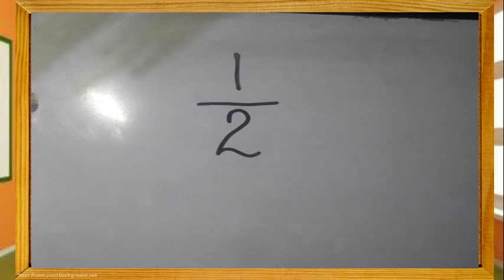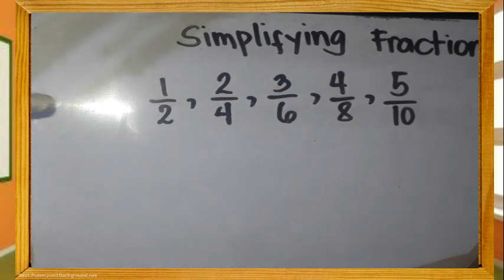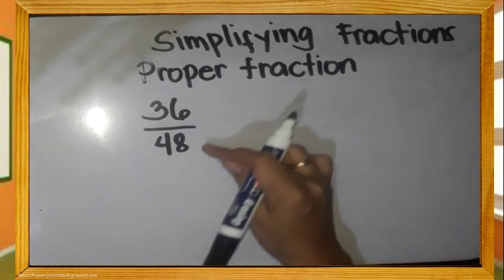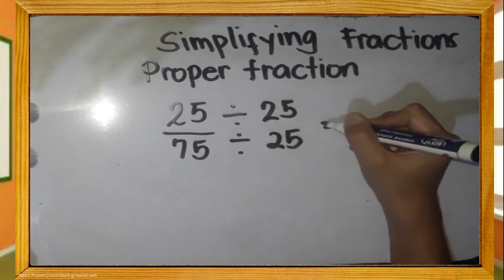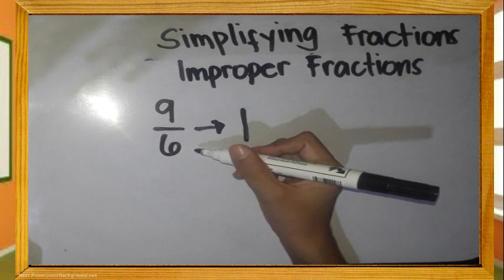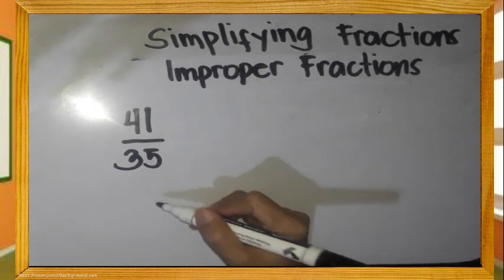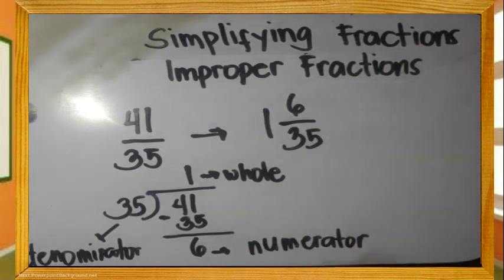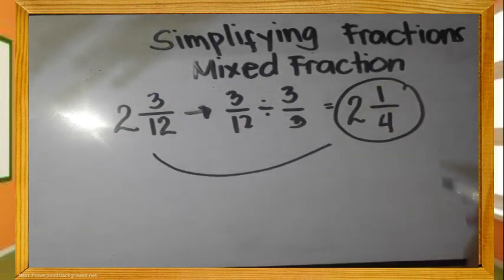Simplifying Fractions to Lowest Term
Proper Fraction
Improper Fraction
Mixed Fraction